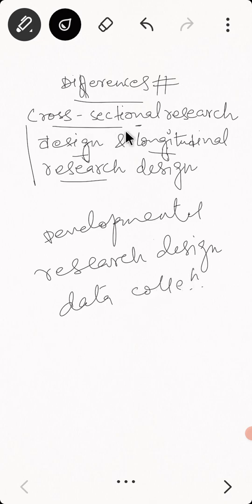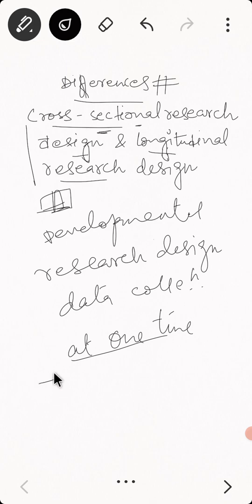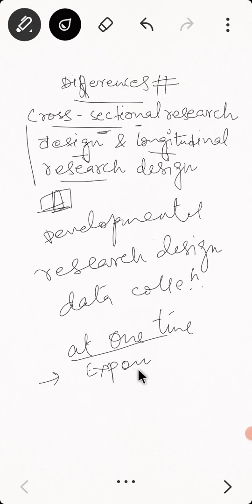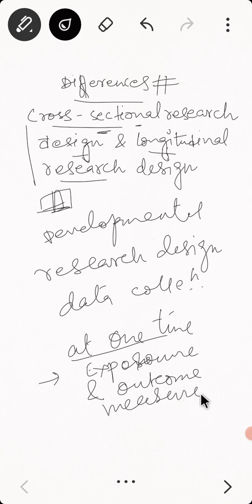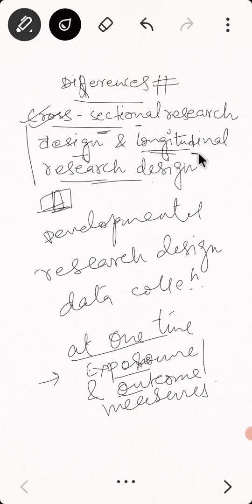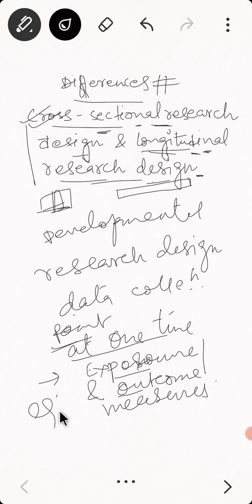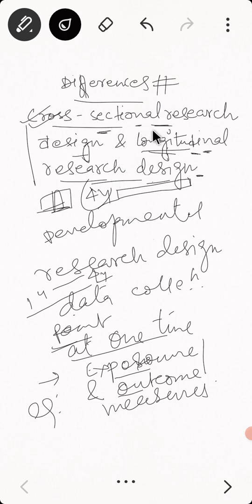Differences#cross sectional & longitudinal research design